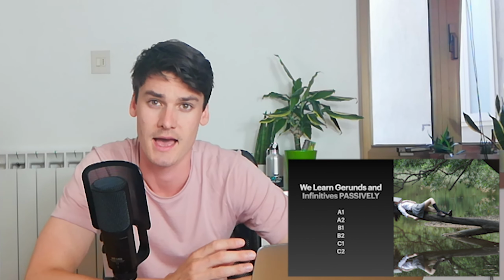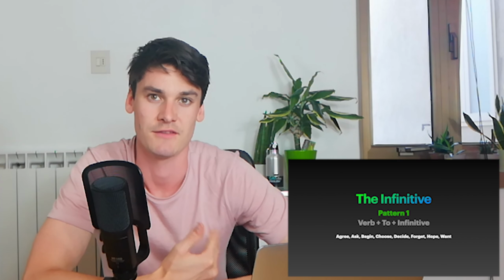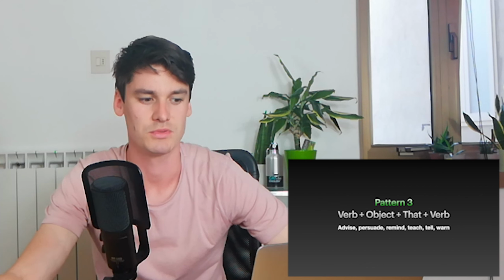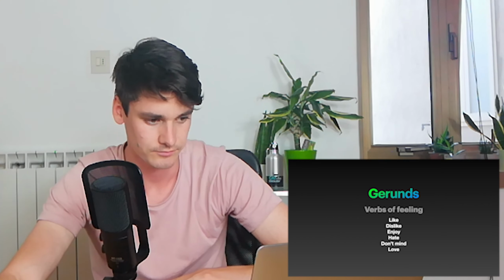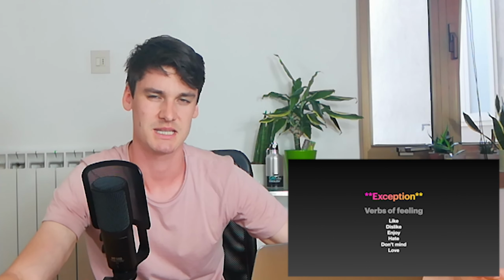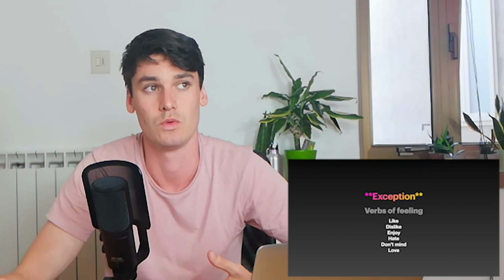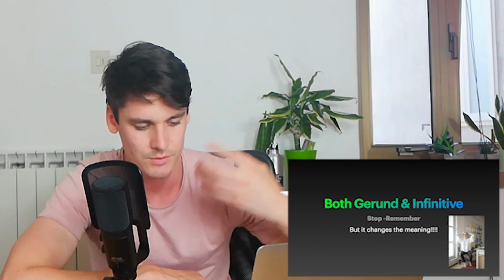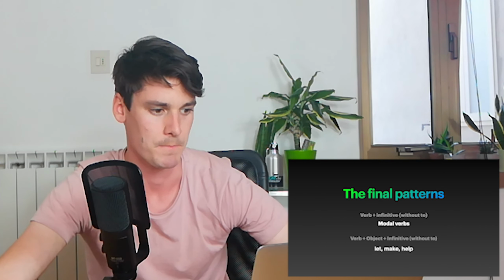A complete guide to Gerunds and Infinitives - PAPIEnglish Podcast #05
Gerunds and infinitives are one of the hardest things to master in the English language. In this podcast you will get an overview of the main rules and some great tips to help you.

Find the slides for the podcast below: m
file:///Applications/papienglish_gerunds&infinitves%20/index.html